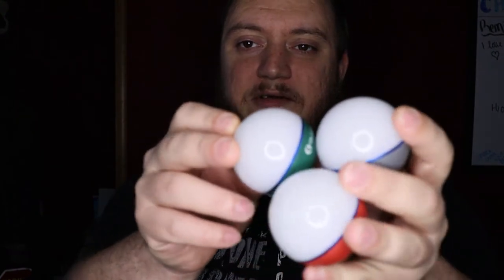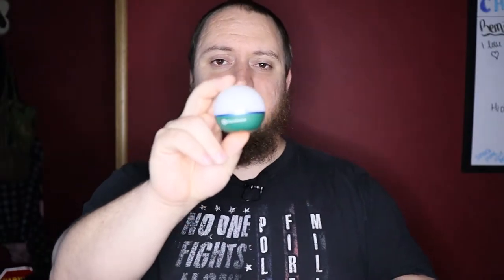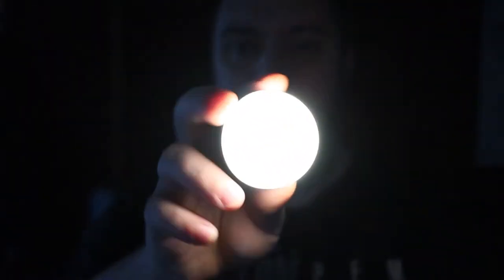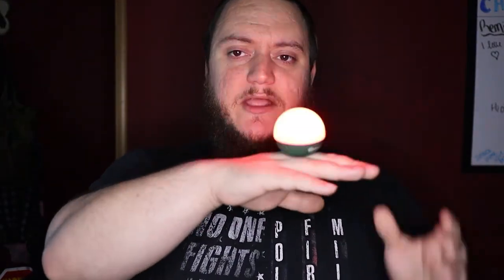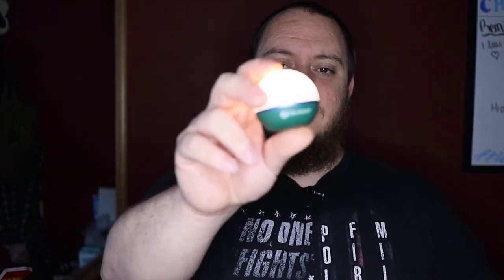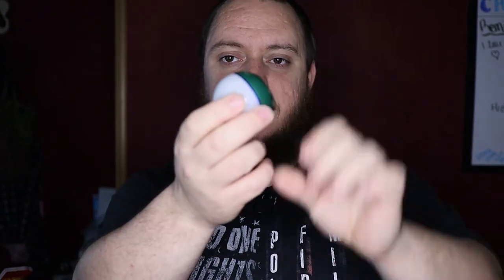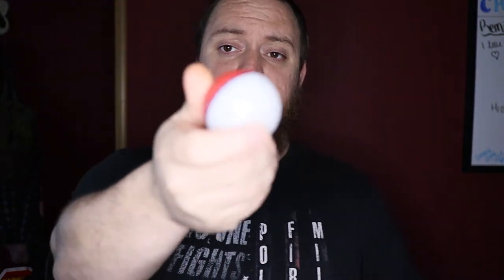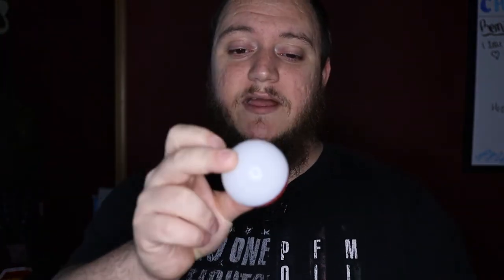Review | Olight Oblub | Flashlight? / Camping Light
Review of an awesome light for accent lighting or camping its the Olight Oblub.

Olight Obulbs
Magnetic Hooks

We are doing a giveaway of the Krydex Blow Out Kit when the channel hits 75 subs